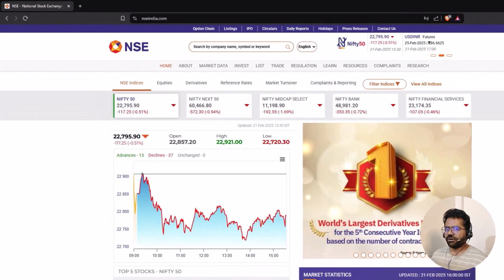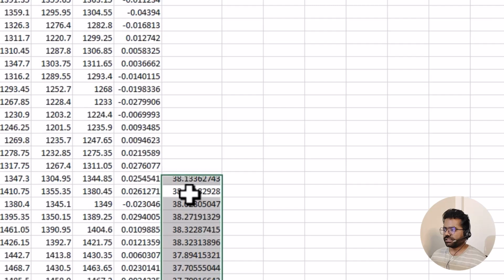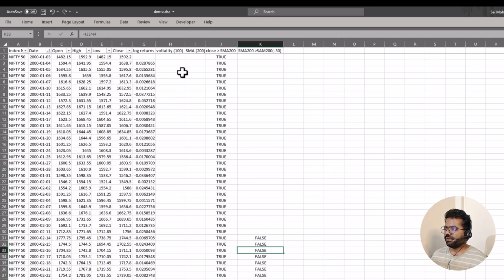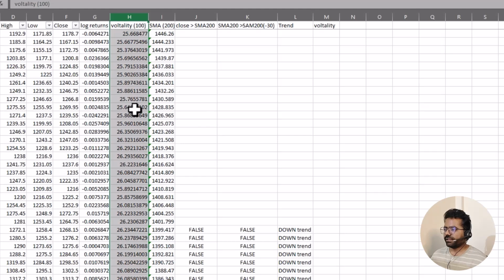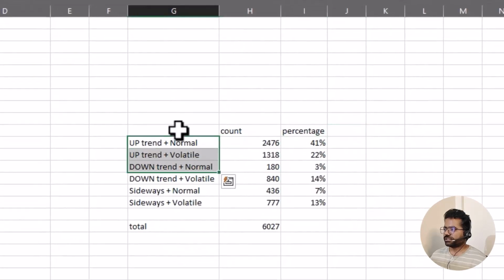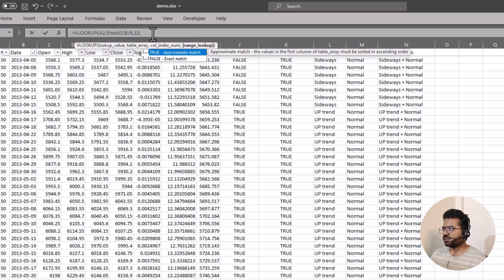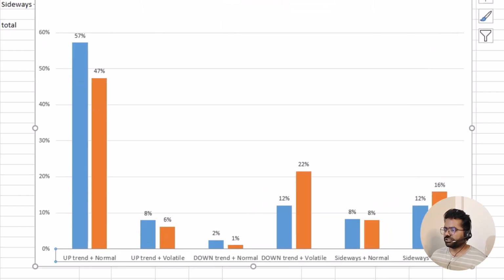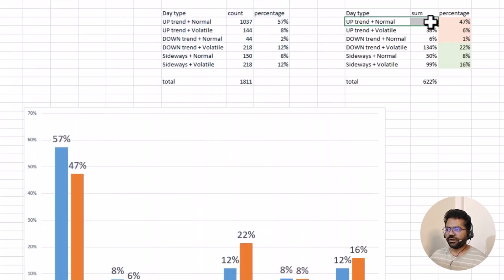STOP and RESUME Trading Strategies Based on VOLATILITY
In this video, I break down how to calculate market volatility. After that by adding trend to it, i have shown how to you can categorize any trading day into one of the mentioned categories such as up or down trend, volatile or normal.
Using this, on these days, you can compare with your trading strategy on performance and decide whether to trade or not on particular days. strategy

What You'll Learn:
- download nifty data
- Calculate volatility in Excel
- Calculate trend in excel
- Decide the type of the day (volatile/normal, up/down/sideways)
- Bring in your trading strategy to compare how well it is performing on these type of days.
- Finally how to decide whether to turn off trading strategy and on which type of days.

Chapters:
00:00 Introduction
00:34 Downloading Nifty data
01:35 Calculating volatility and trend indicators
08:40 Analyzing the data
11:11 Trading Strategy vs Market Volatility Comparison
14:50 Final Thoughts